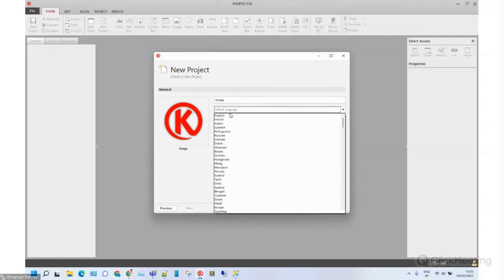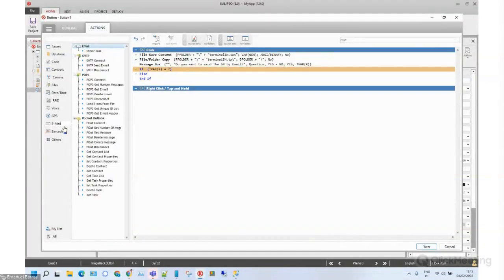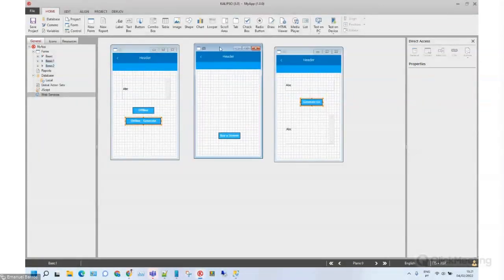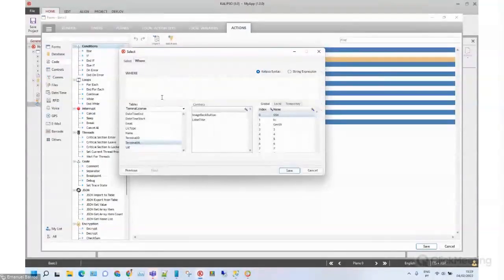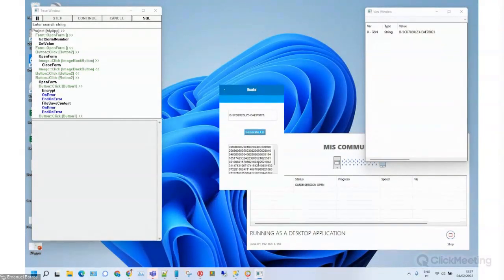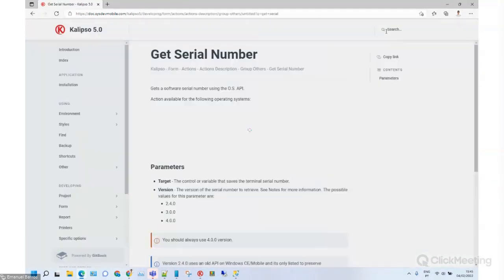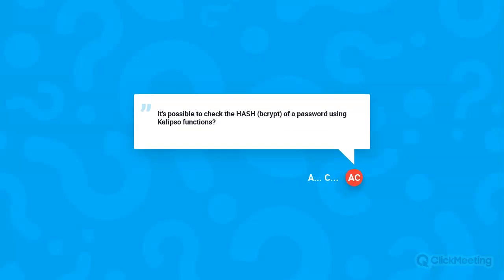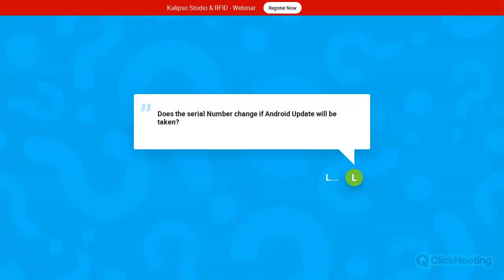Kalipso Studio Webinars | How To License Your App In Kalipso Studio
Protecting your developed project is one of the most important steps. With licensing you will save your application copyrights, and assurance their authenticity.

Let's make money! And to do that, you need to license your apps. On this webinar we will see some examples of how to do it.